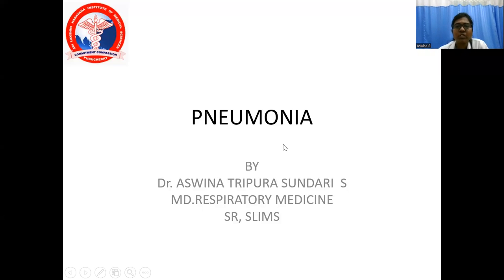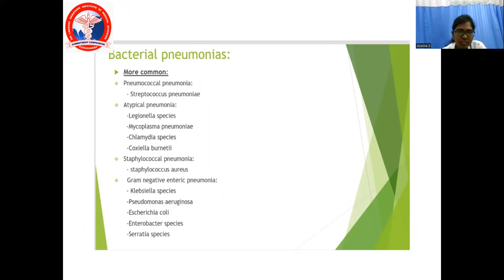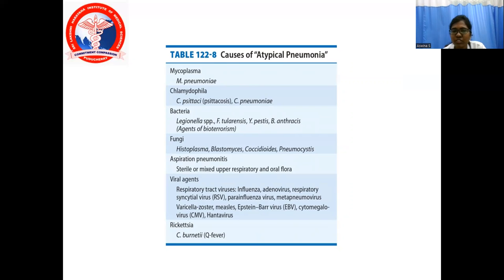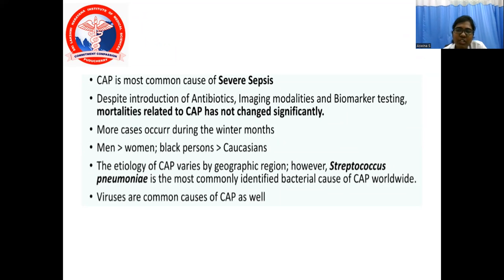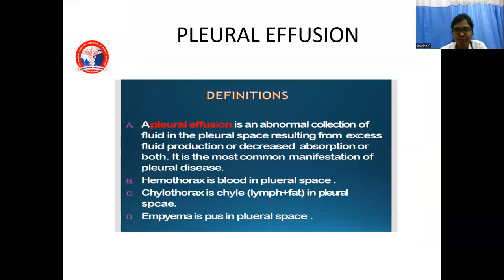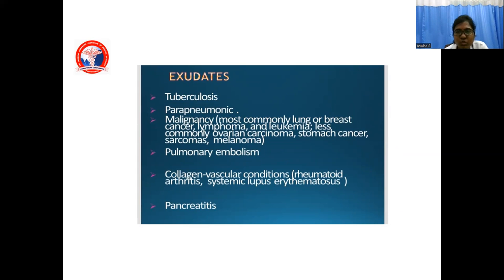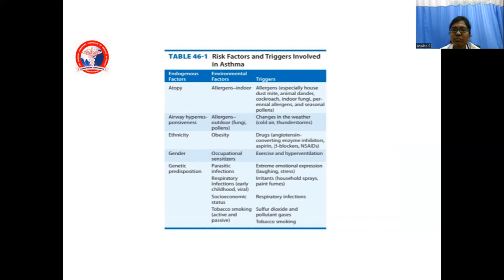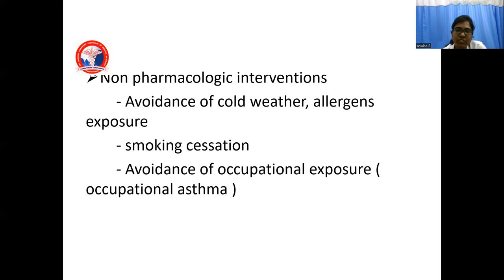Pneumonia - Dr . Aswina Tripura Sundari